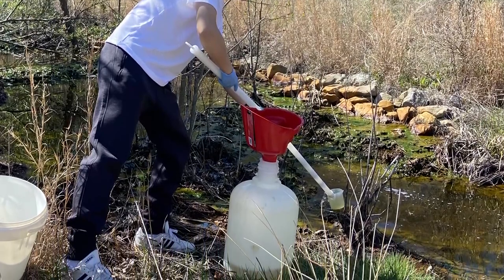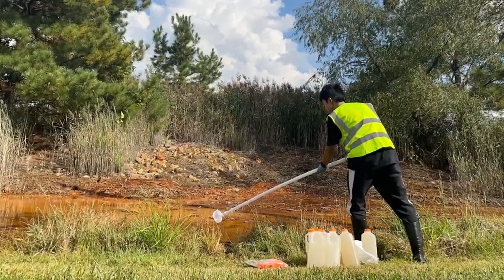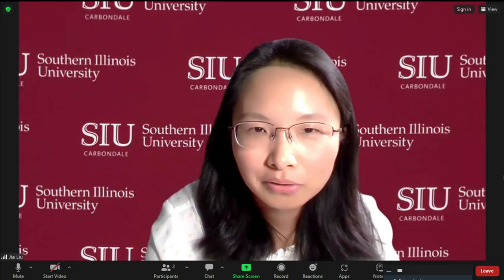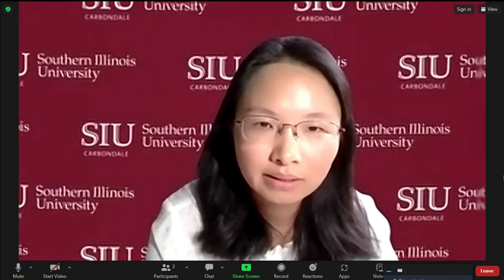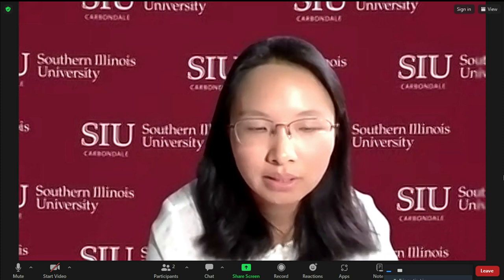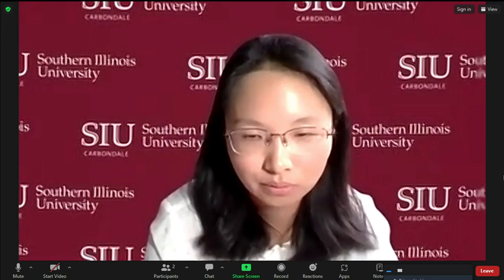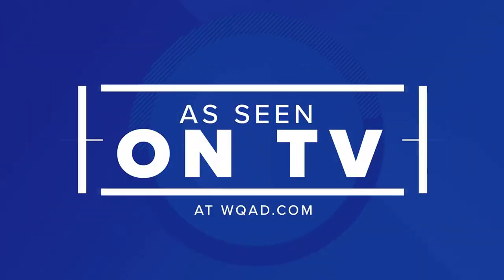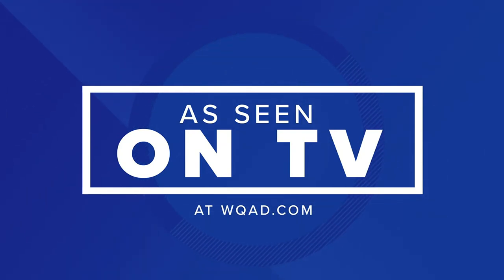SIU scientists search abandoned Illinois coal mines for rare elements used in tech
The rare minerals are found in acid runoffs from the mines. The federal government hopes this team can find more economic and sustainable ways to gather the elements.